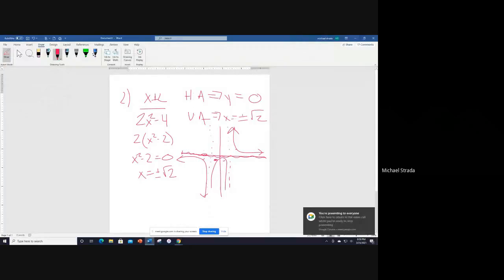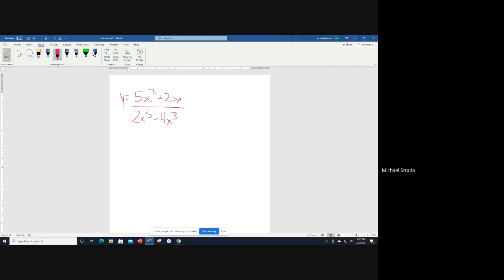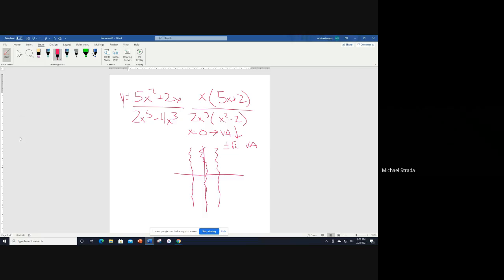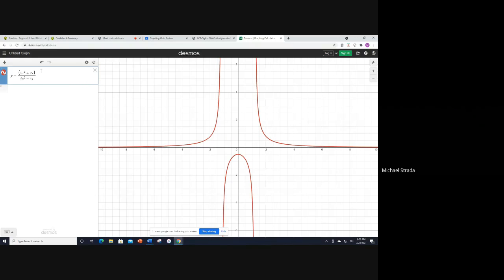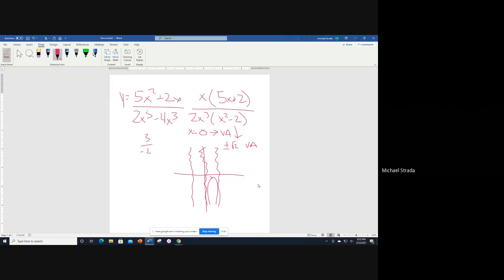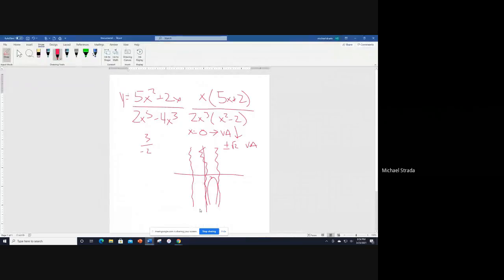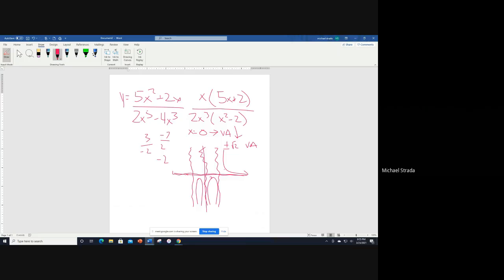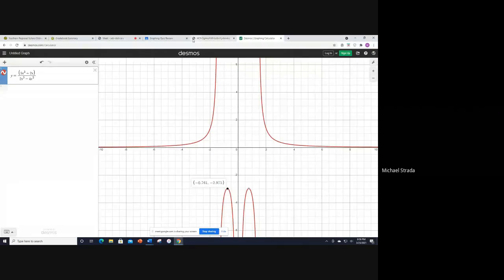Graph Rational QR 5